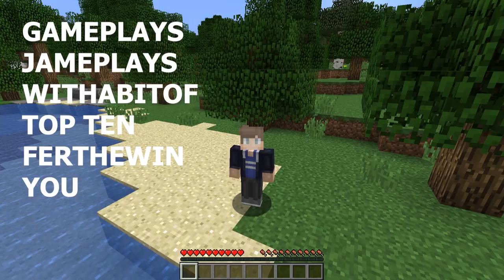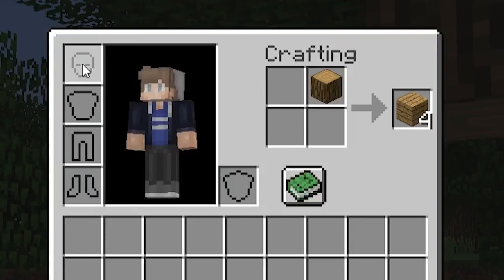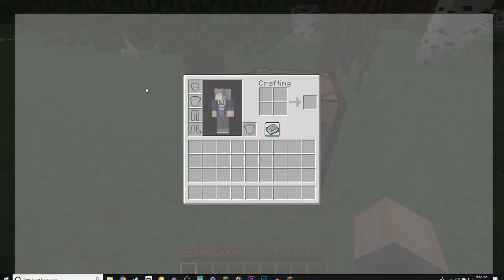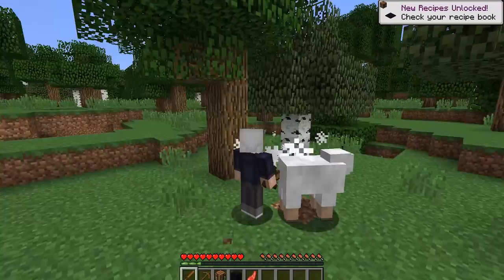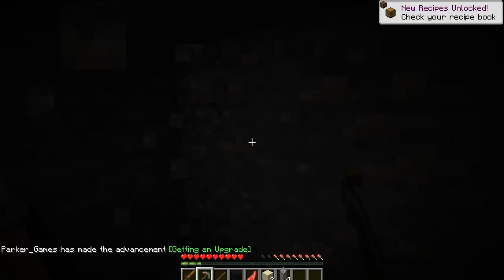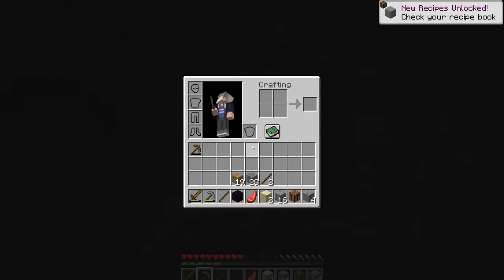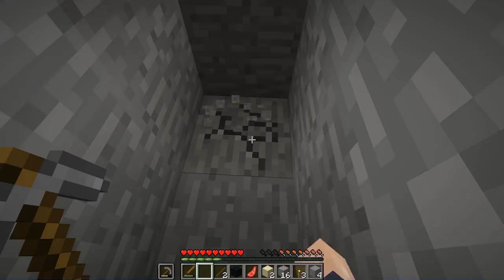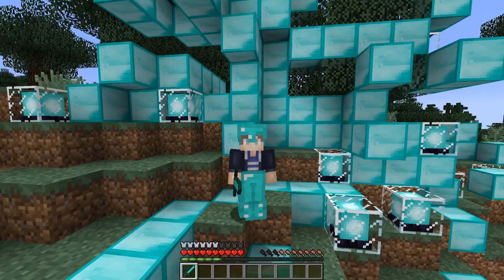Jame Teaches You Minecraft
Today, Jame teaches us the top 10 basics of Minecraft. Dude.